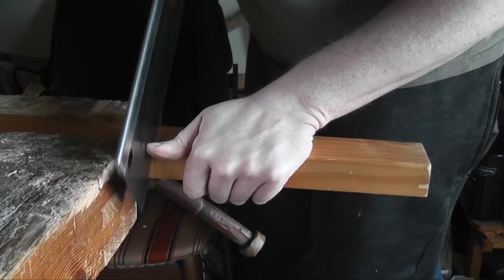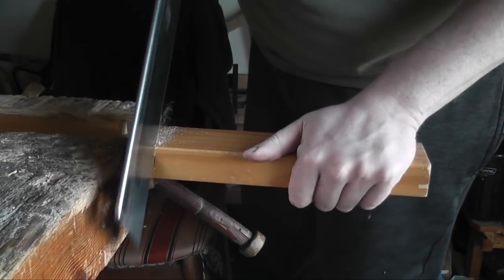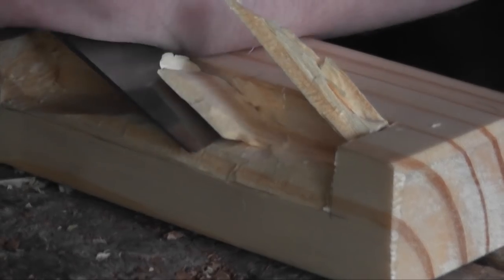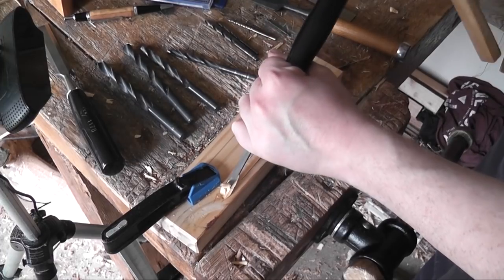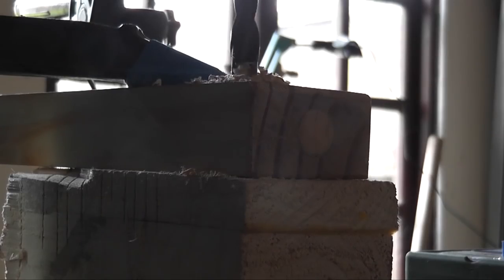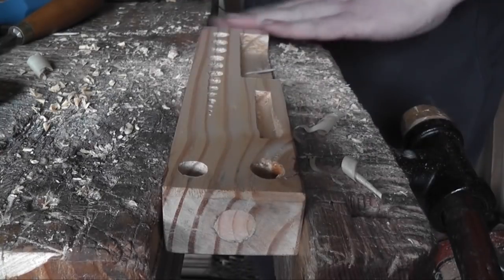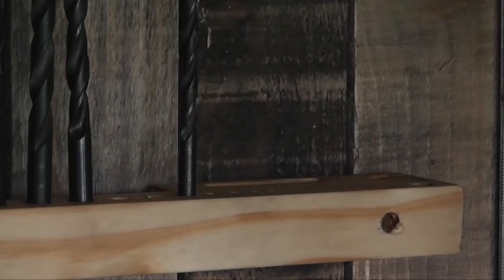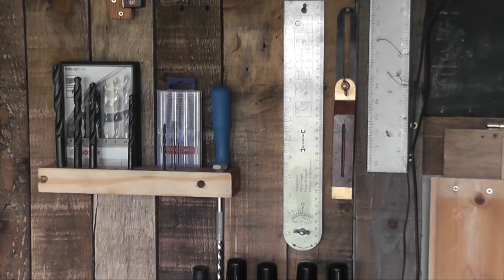Quick and Simple Drill Bit Organisation [Woodworking Project]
I needed a quick and simple drill bit organiser for the shed as I was wasting a lot of time and possibly harming my bits by keeping them in a drawer. It's not a particularly clean or attractive project but it is functional and has already made my woodworking faster (which it desperately needs).

I made this with a piece of old bed frame from my friend Dan, thanks Dan! This, along with lots of my other projects, was also streamed live on Twitch.

Stanley Fatmax Coping Saw :
- Amazon US

Stanley Fatmax Tenon Saw :
- Amazon US

DeWalt Filip Drive Kit :
- Amazon US

Bahco Fret Saw :
- Amazon US